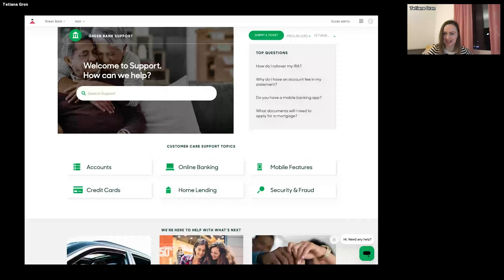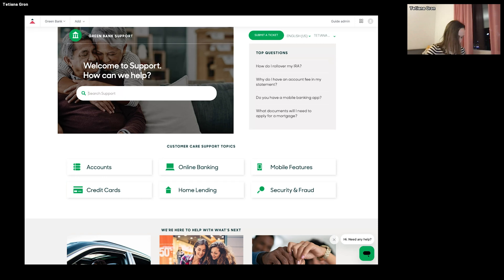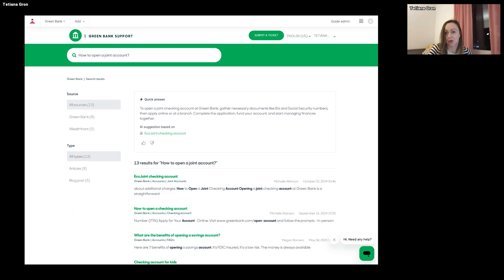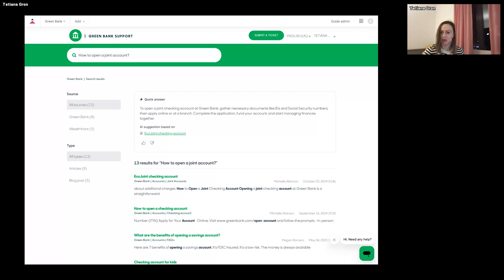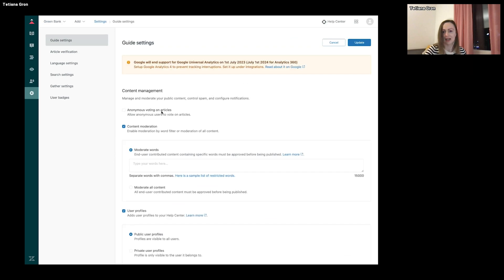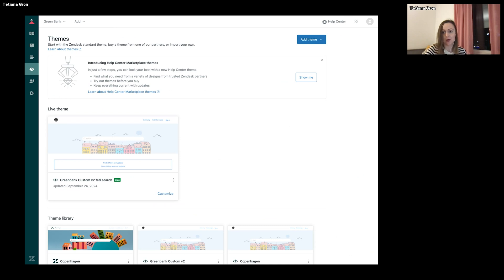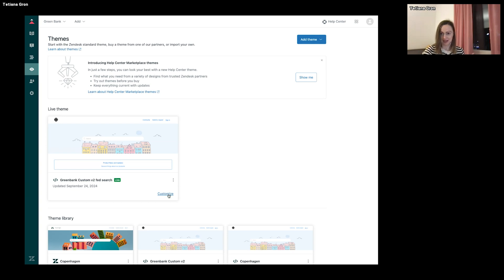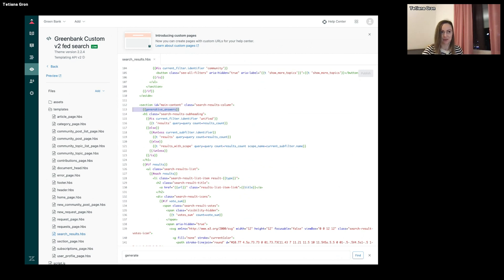Zendesk Generative Search for Help Center Live Demo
During our previous event on Zendesk AI for Help Centers, we showcased how Zendesk Generative Search works in action! Discover how this powerful AI-driven feature improves search functionality by providing users with relevant results and enhancing their support experience.